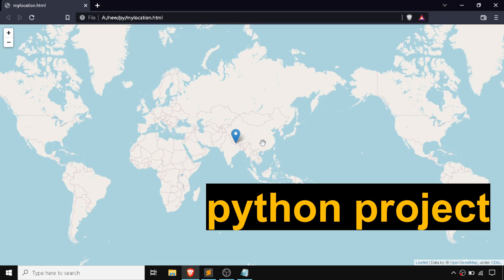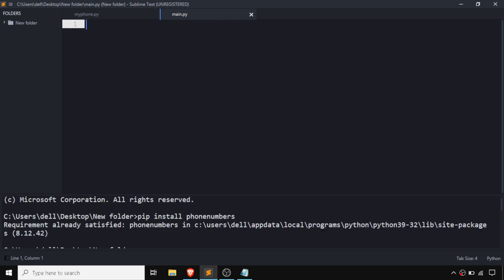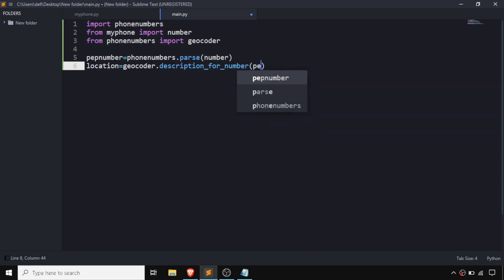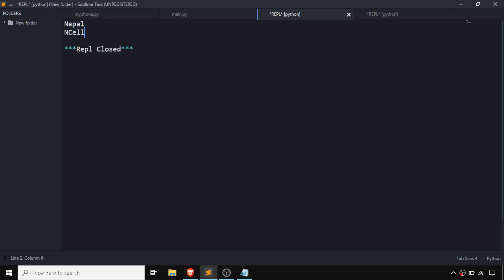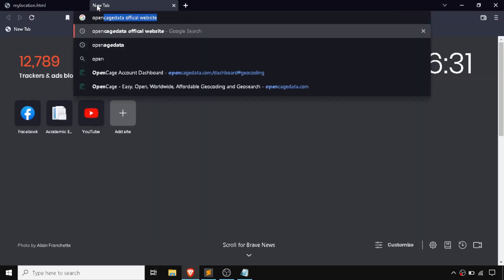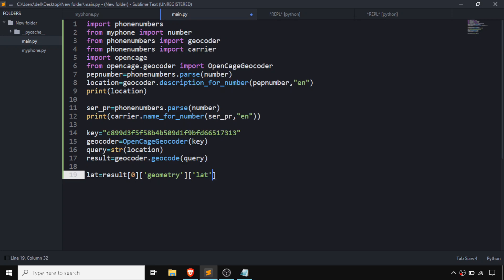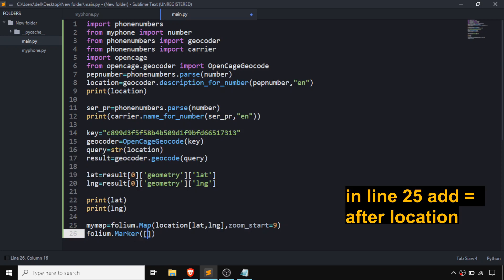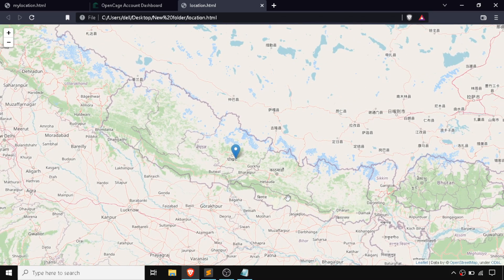Finding location of phone using phone number || cool python project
package need to install in project:
phonenumbers
opencage
folium